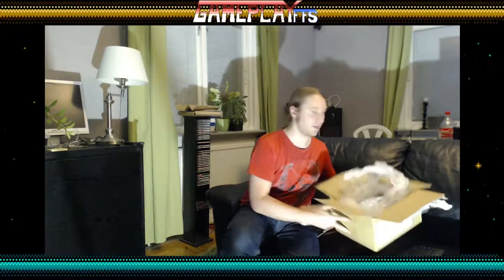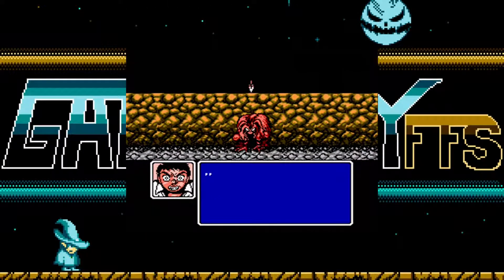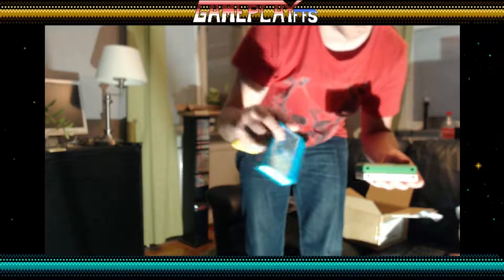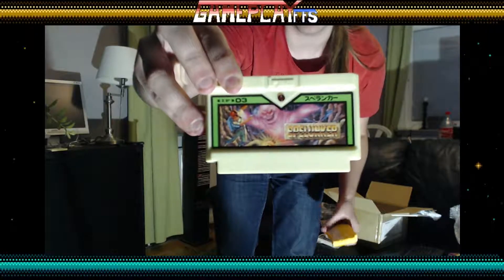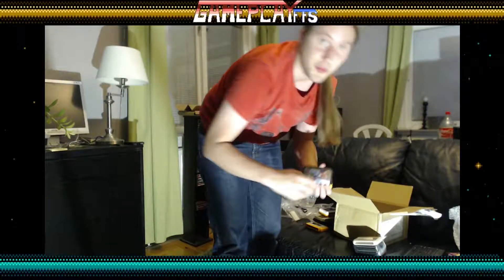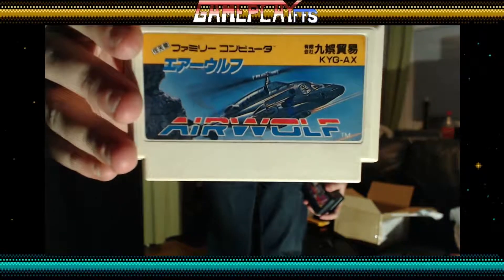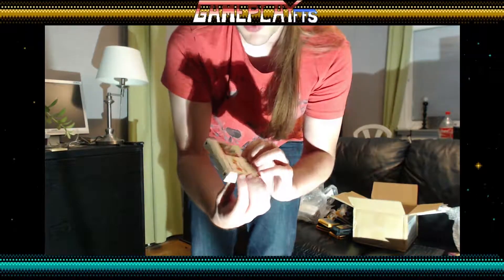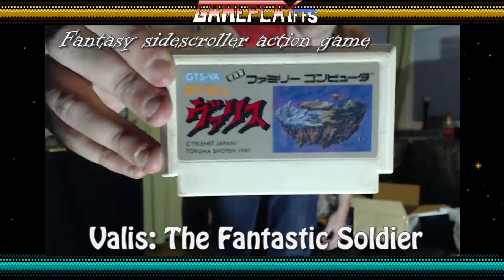GameplayFFS - New Famicom games! Sorry about the background music ;)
I open up a package from Japan which contains a bunch of Family Computer games.

For my next video I will definitely not playback music while recording :) Really sorry about that, and perhaps I might've learnt something about cutting aswell. As you can hear in this video, the sound disappears in some of the sped up sections, but not all :D No clue why.